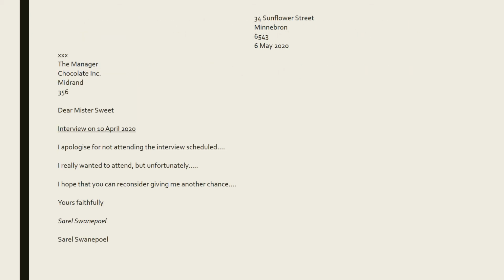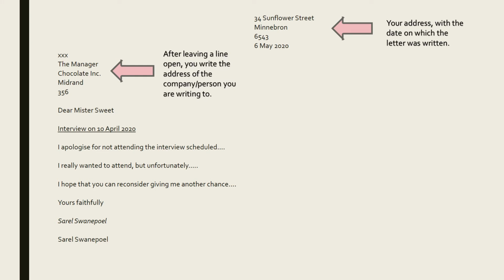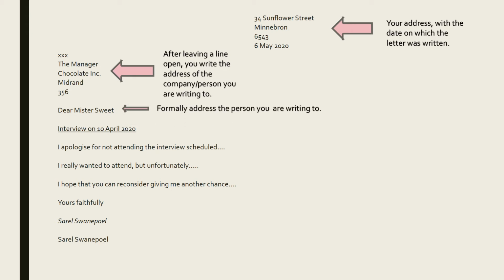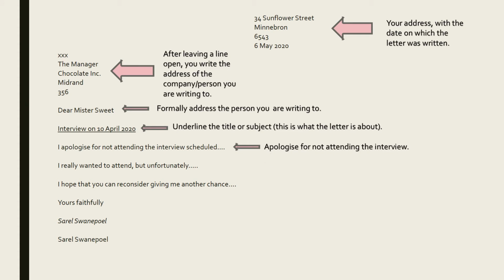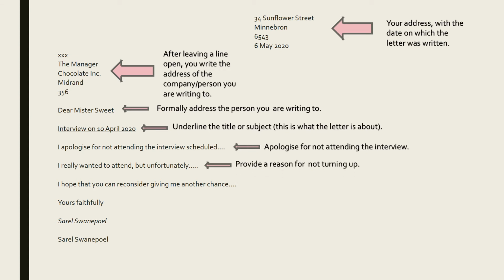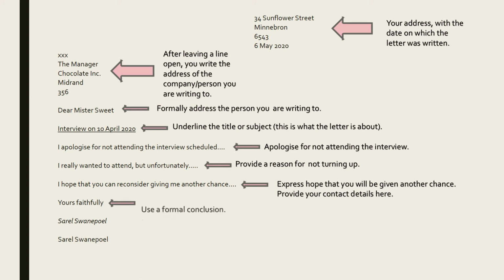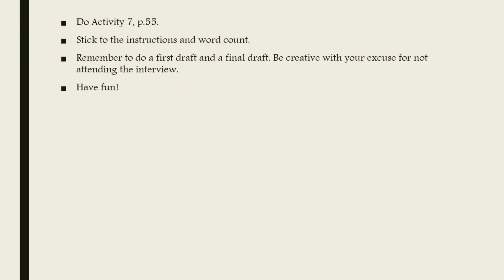Gr.10 - Eng. - Letter of apology